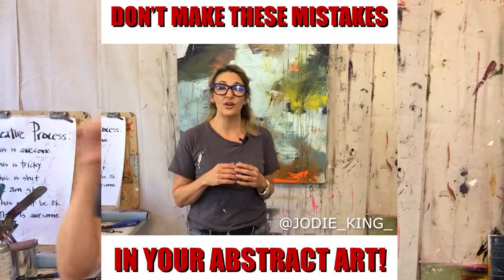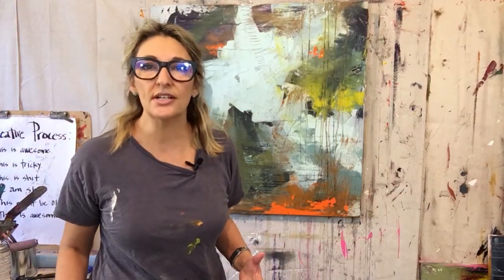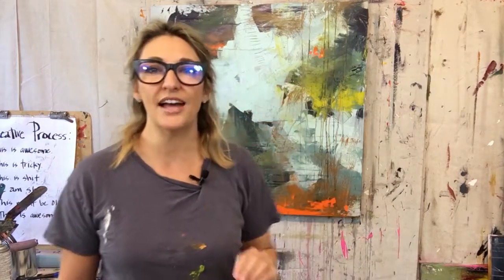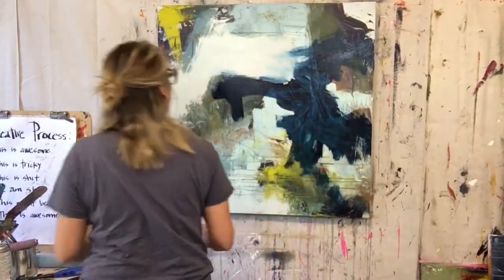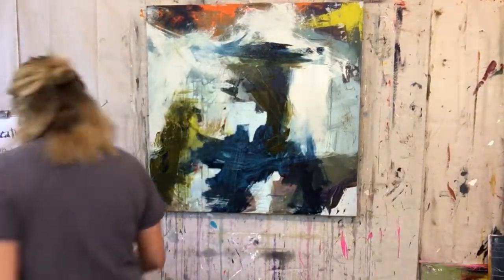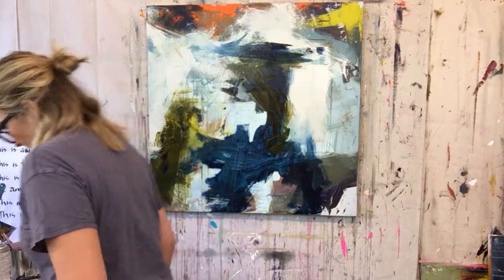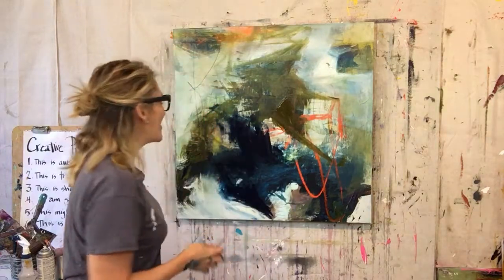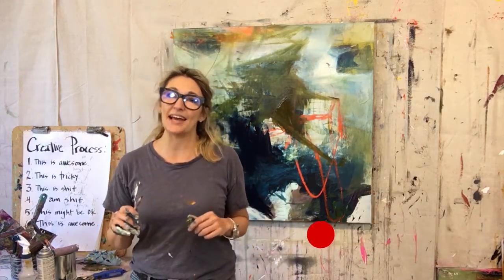Fixing My Painting (Abstract Painting Hyperlapse!) | Jodie King Art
In last week's video, we went over the 5 most common mistakes Abstract Expressionists make with their art. Today, I'm going to show you how I fixed a painting I've been sitting on for the last 3 weeks.

P.S. Want my list of my favorite studio tools I use to create?